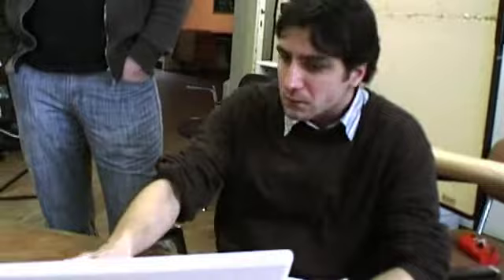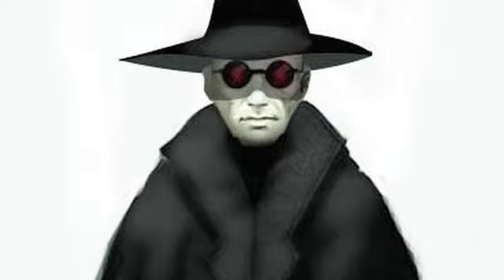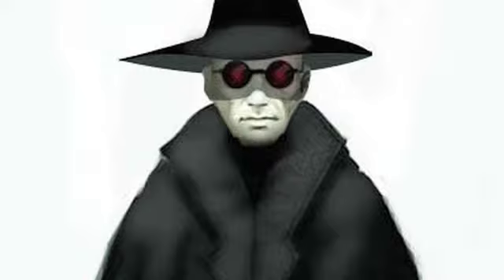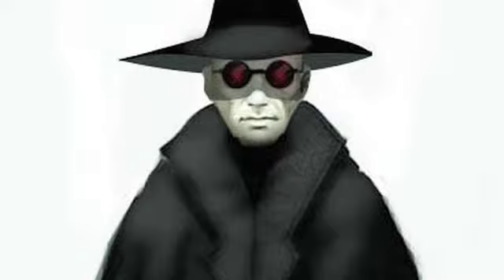Vedunia - 1# Previsualisation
1#Previsualisation of the Basilisk

We need to start somewhere, so why not with this. One of the main charakters of our Fantasy-Project VEDUNIA is the Basilisk, a chimera between a cock and a reptile. And he is one of the bad guys. In our case the basilisk is embodied by Erwin Leder, a famous austrian actor who is a very nice guy (as you can see).